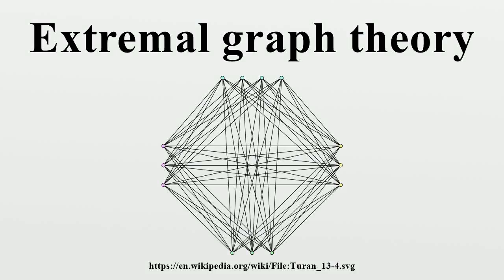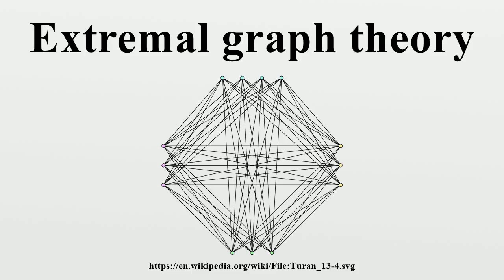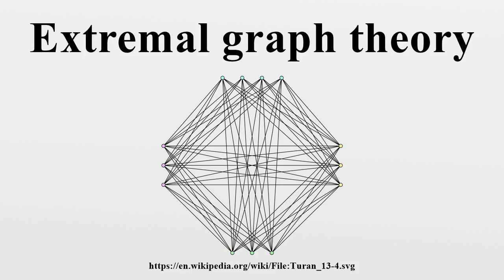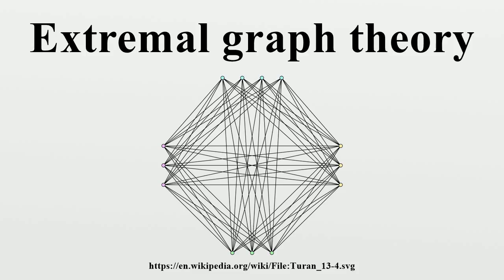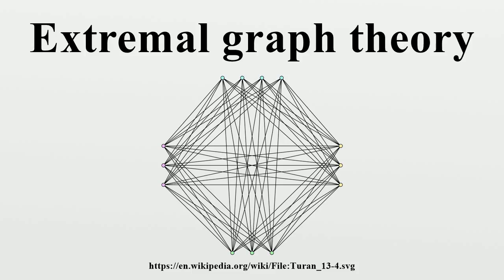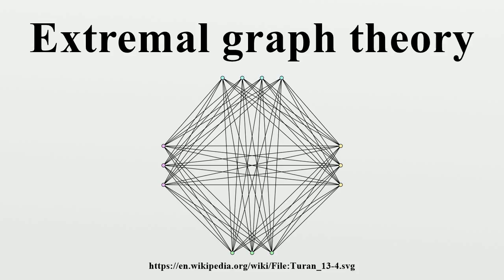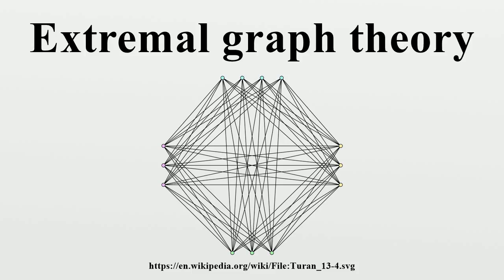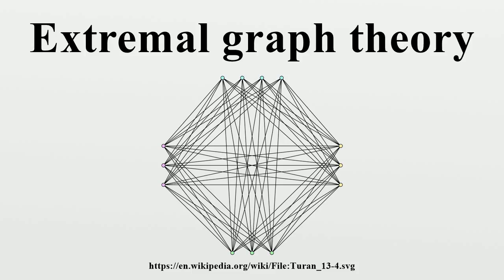Extremal graph theory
Extremal graph theory is a branch of the mathematical field of graph theory.Extremal graph theory studies extremal (maximal or minimal) graphs which satisfy a certain property.

Image-Copyright-Info
Author-Info:   SVG image created by Braindrain0000 at en.wikipedia, based on previous public-domain PNG image en::Image:Turan-13-4.png by David Eppstein
Image-Copyright-Info